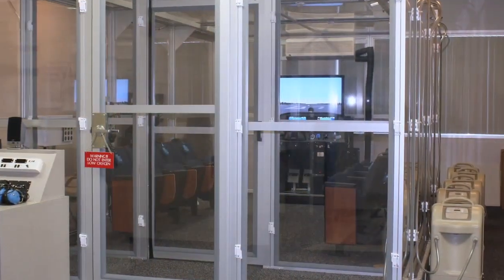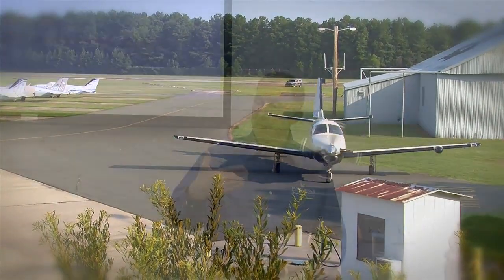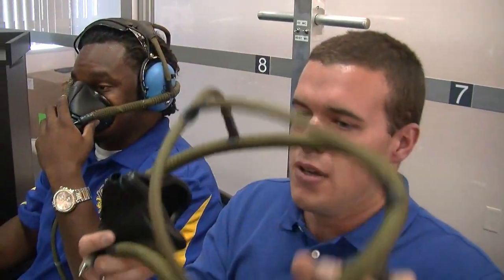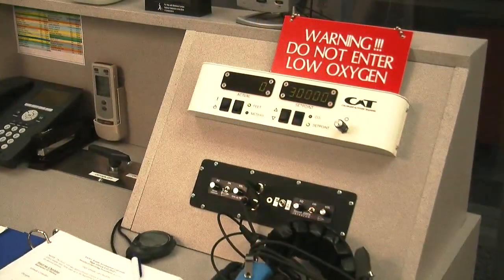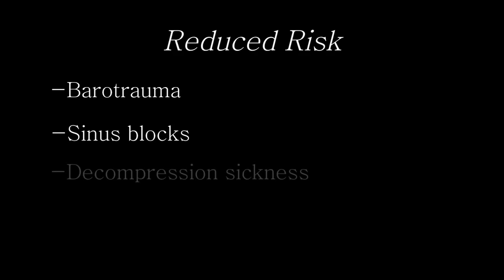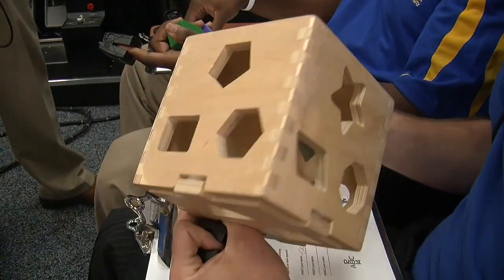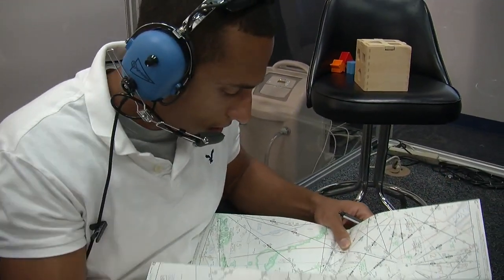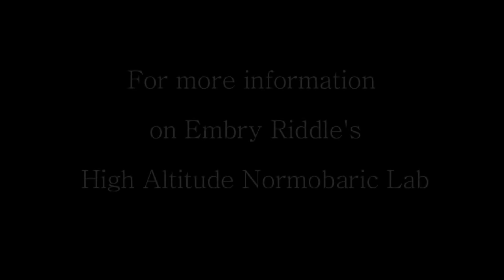Pilot Training- High Altitude Lab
Get an inside look at the importance of getting High Altitude Training. Whether you are a sport pilot or a ATP rated professional, High Altitude Training is a great way to experience your own personal symptoms and see how others react in the same situation, not to mention the knowledge you will gain, making you the safest pilot you can be.